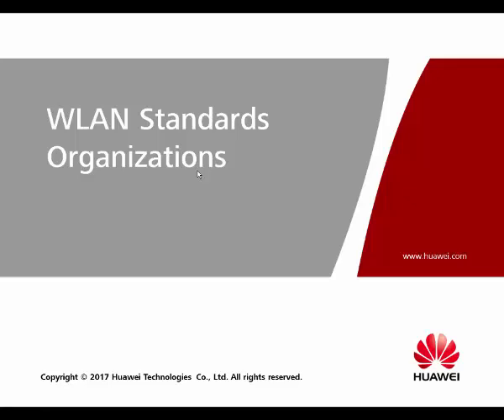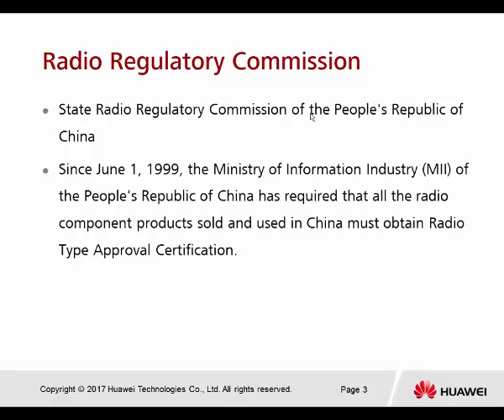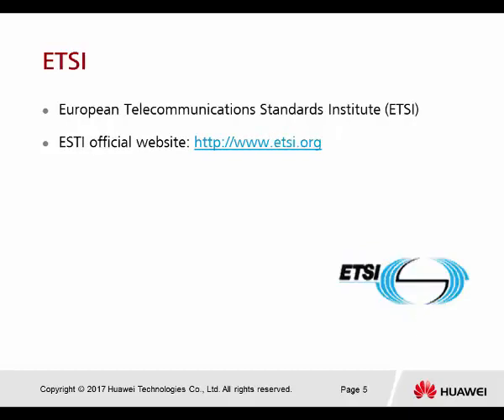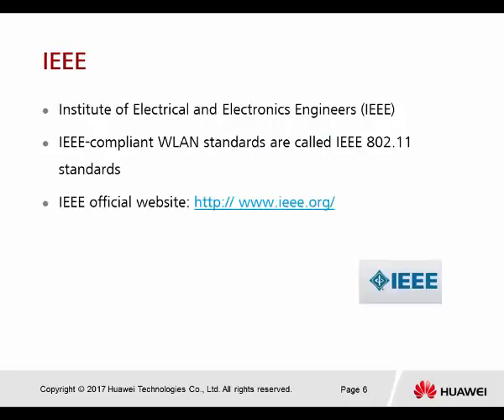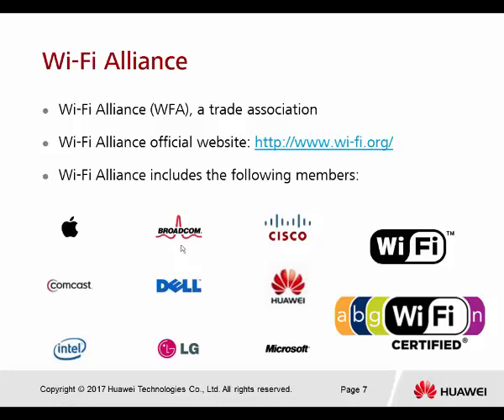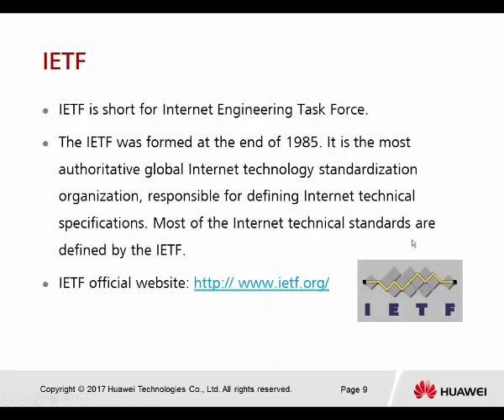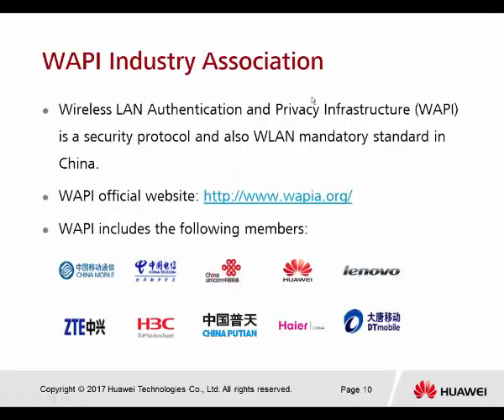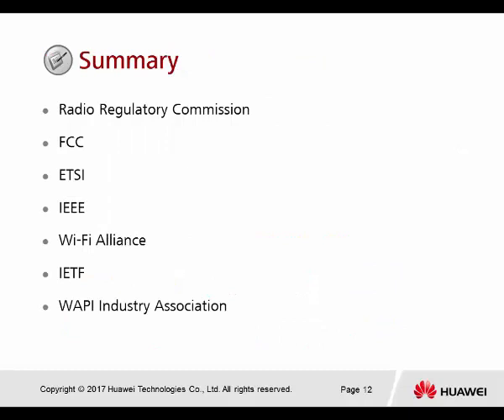WLAN Standards Organizations | WLAN Full Course Lect 2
WLAN Standards Organizations | WLAN Full Course
ne of the concerns in wireless is allowing a WLAN client to communicate to devices behind an AP. Three standards define this process: EAP, 802.1x, and Remote Authentication Dial In User Service (RADIUS)

WLAN Planning Basis and Troubleshooting

Course Objective
Upon completion of this course, you will be able to: demonstrate the basic understanding of small and medium-sized WLANs, including general WLAN technologies, and the ability to assist the design of small and medium-sized WLANs and implement the designs using Huawei wireless controllers and AP devices.